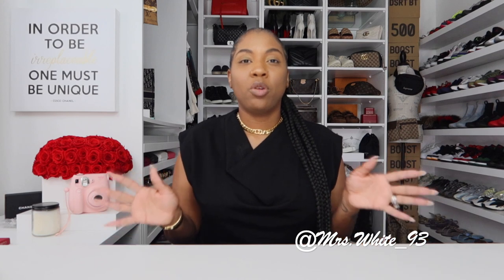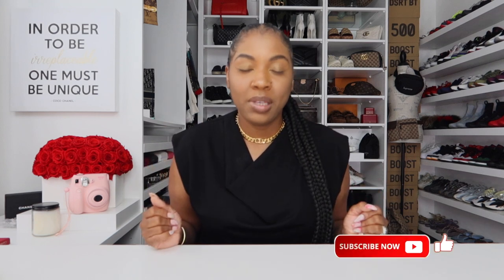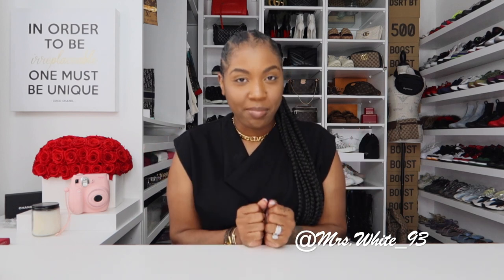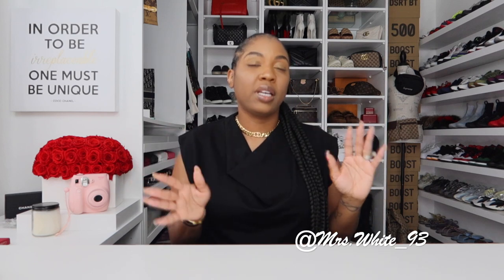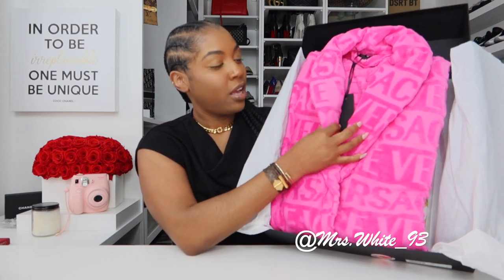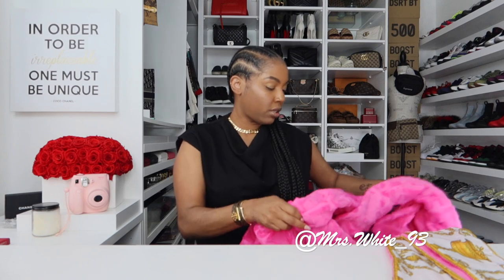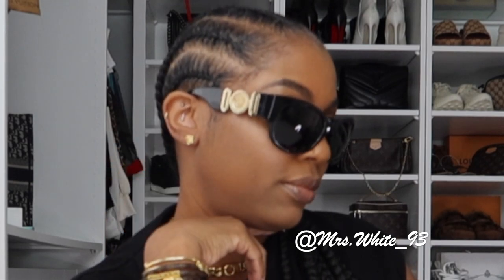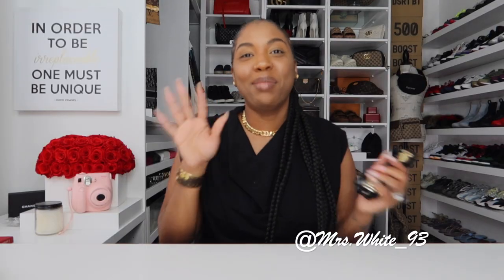Mother's Day Luxury Unboxing | Versace | Marc Jacobs | Gucci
Welcome Back SYDizens.

Oh Yeah SYDizens. My Mother's Day Luxury Unboxing | Versace | Marc Jacobs | Gucci is here. You know I couldn't wait for this gift. I've wanted this for a vey long time. It was sold out on Christmas and it was sold out on Valentines Day, it was not sold out on Mother's Day. I also took a lil girls trip on Mother's Day back to Florida. My second home now. In this Mother's Day Luxury Unboxing | Versace | Marc Jacobs | Gucci video you'll see some of the thing I bought on my trip. Let me know what items you like in my Mother's Day Luxury Unboxing | Versace | Marc Jacobs | Gucci.

I LOVE AND APPRECIATE ALL MY SYDizens.

My Favorite Satin Robes